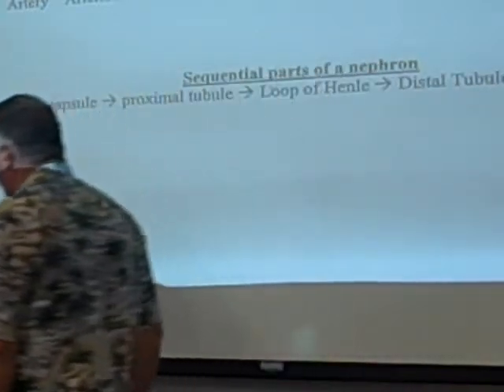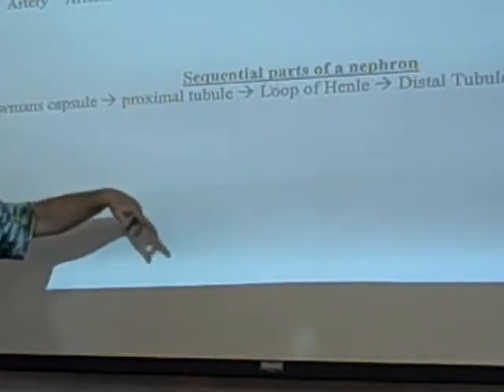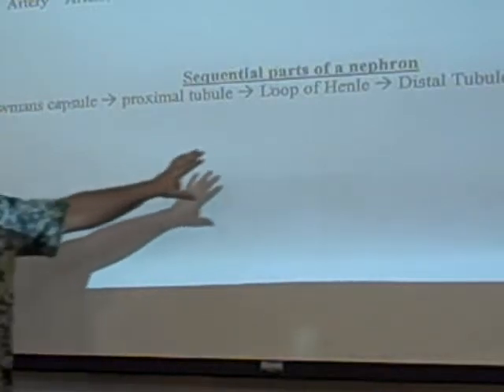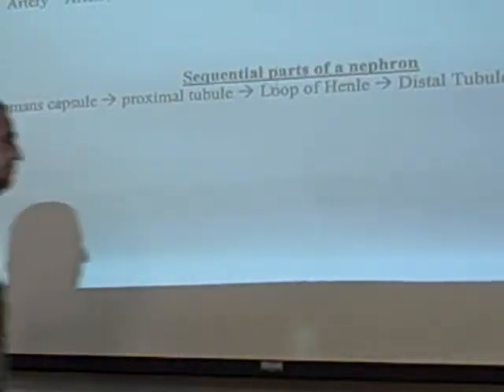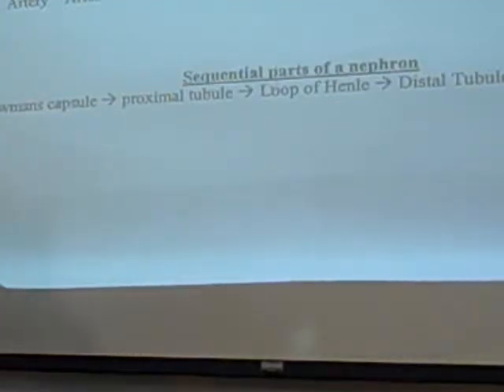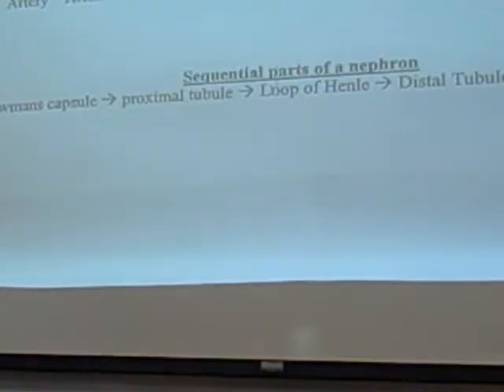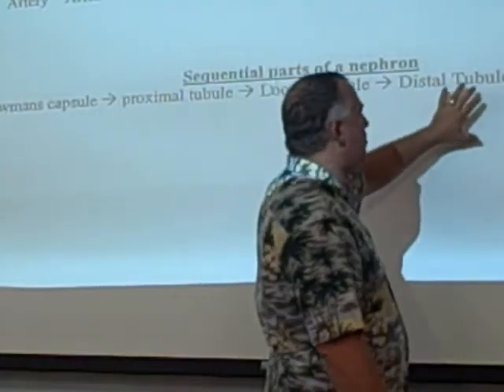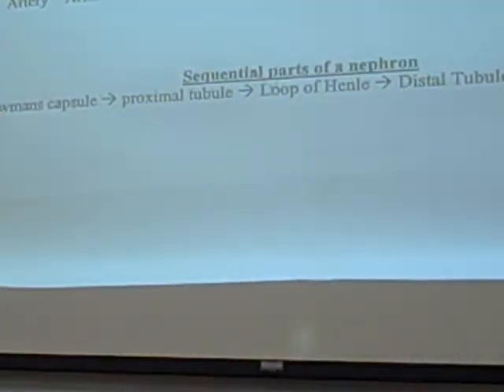dwann Zoology end of chapter 30